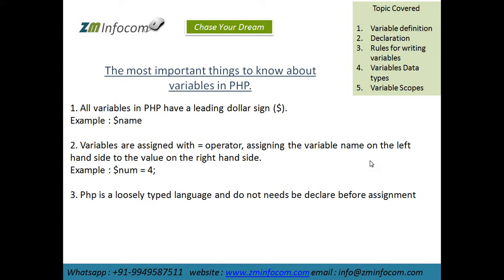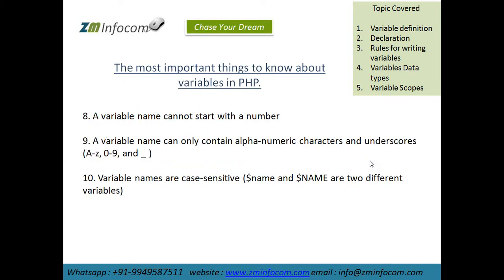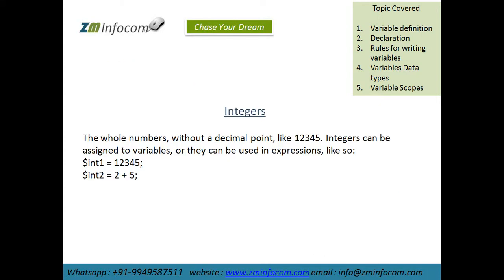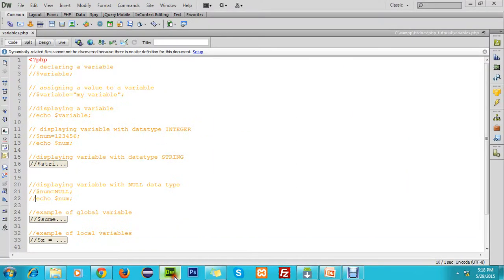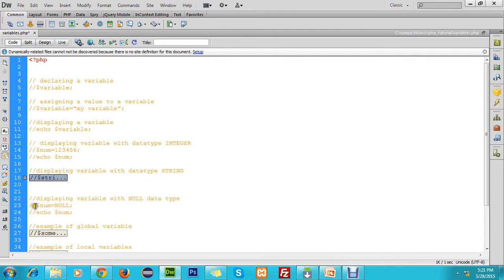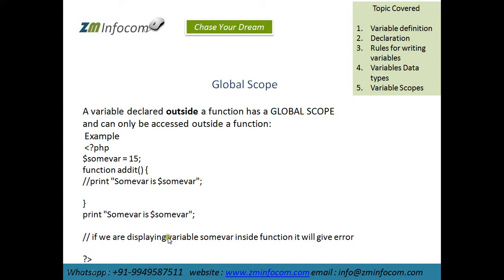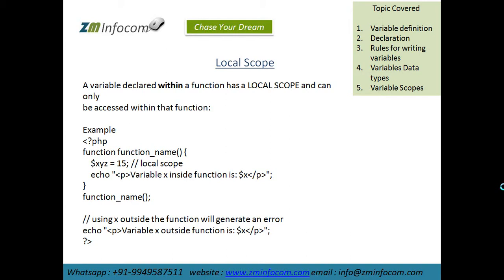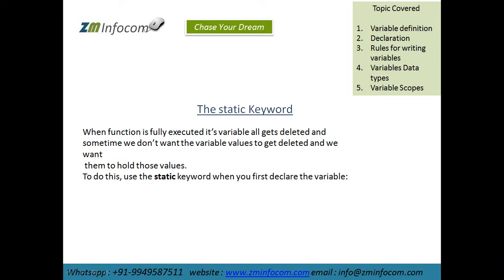php variables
details tutorial on php variable definition, its declaration, data types in php variables and variables scope